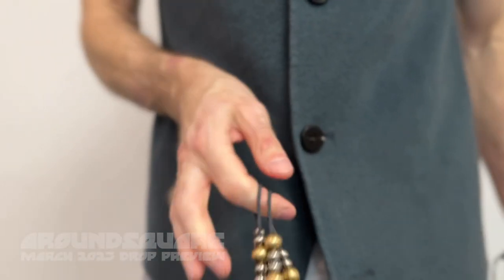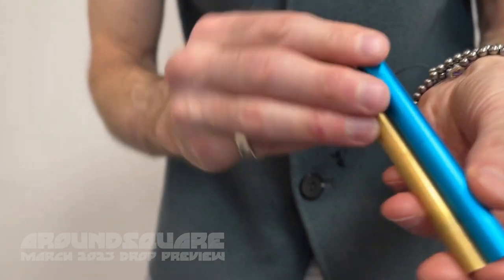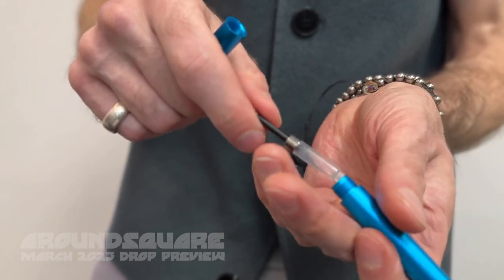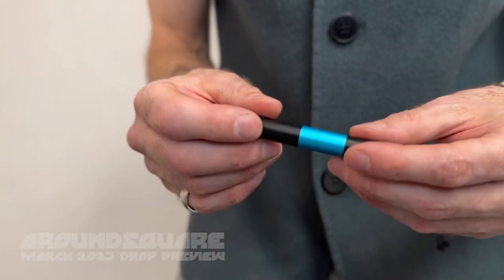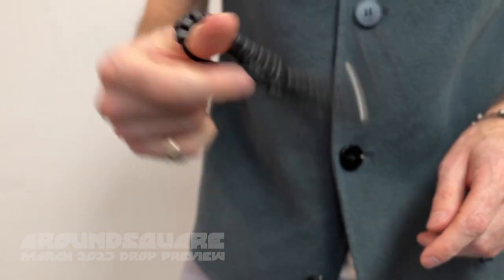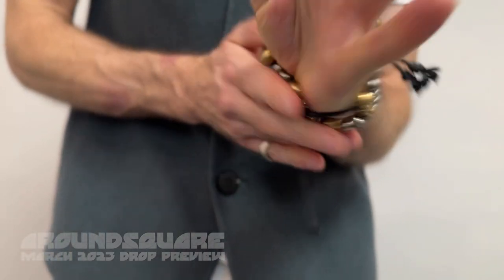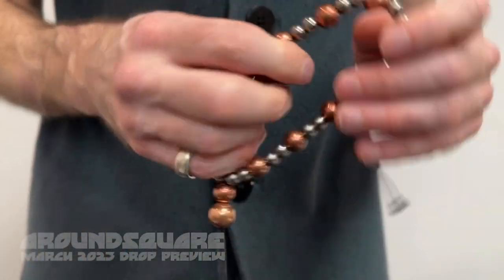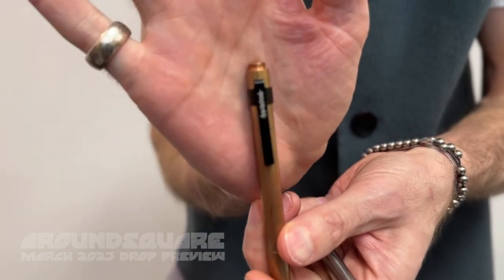March 2023 Drop Preview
This month's pre-drop deep dive.. This month we have the following:
- Fountain Pens (acrylic and aluminum models)
- New matte blasted/ PVD shinobi Mini Sigma beads (in short and long form MKUltras as well as lightweight begleri)
- OG titanium Hydras in Sunset PVD and Nightfall colourways
- Chef's Specials: 8mm X 11.8mm MKUltras, and matching begleri with 10mm and 11.8mm beads.
- Pen clips for our K-OS pens
- Luck Sacks .. making a comeback for the first time in 2023!